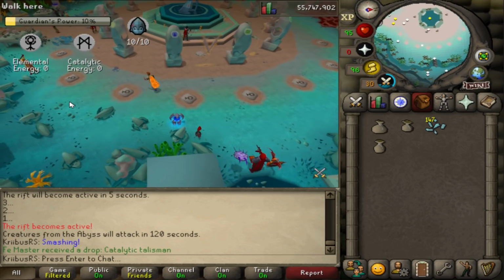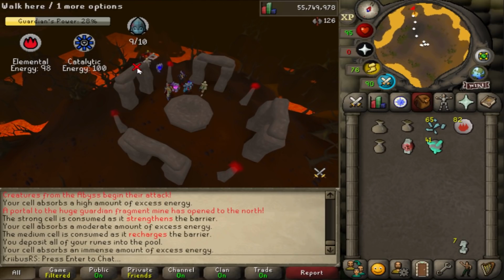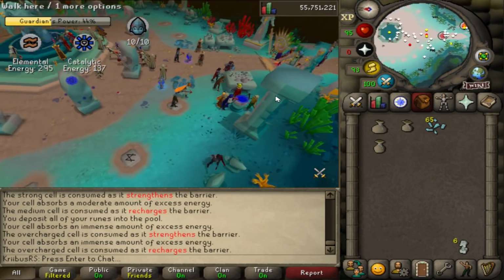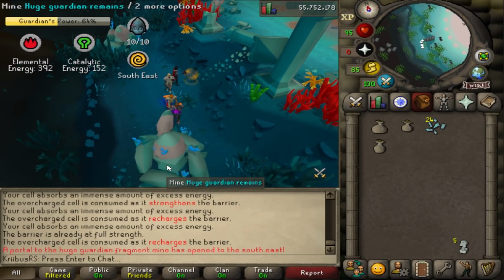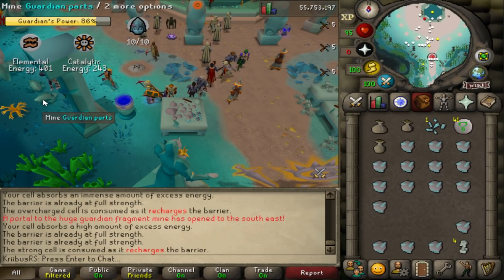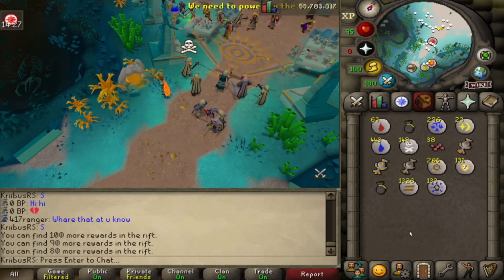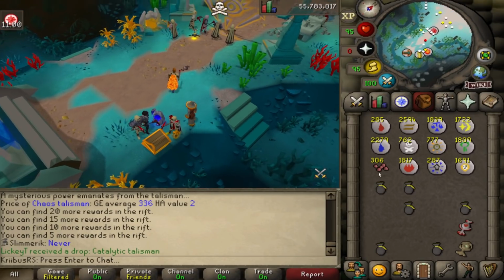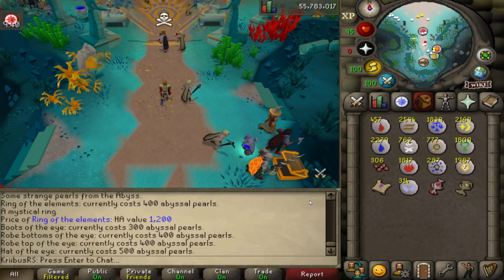Loot from 100 Guardians of the rift Chests in OSRS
Is it worth playing Guardians of the rift in OSRS?

Thank you to AzureLaohu for setting up my discord -

Runescape and old school runescape is MMORPG by Jagex LTD. Runescape & Old school runescape both have an active playerbase of thousands of players online every single day. Both runescape games consist of multiple skills, bosses, quests and adventures to explore.